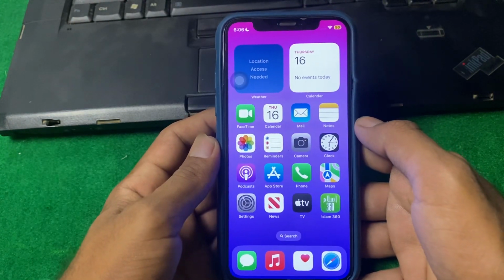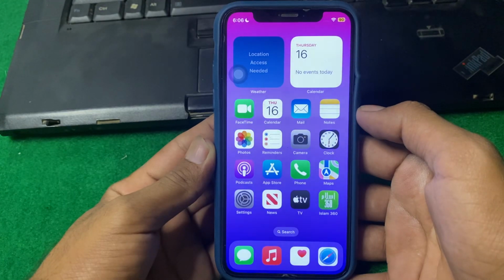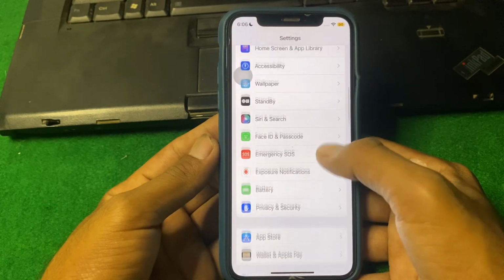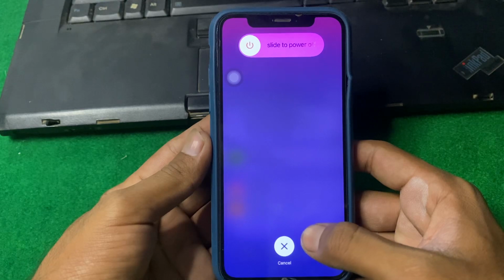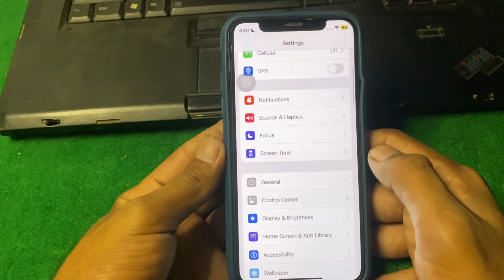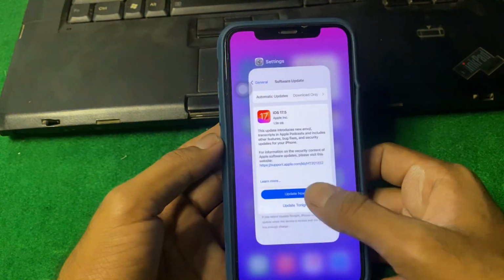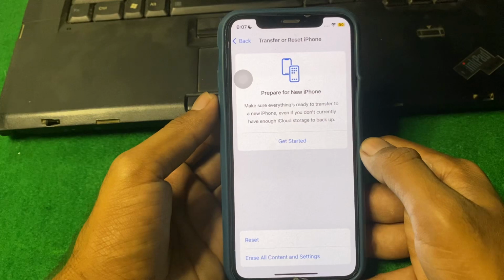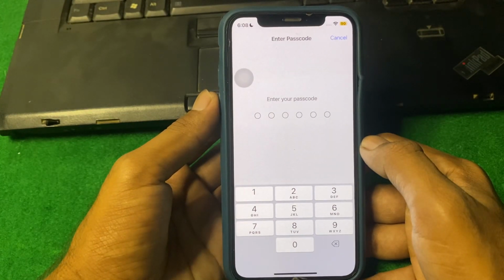How to Fix FaceTime Not Working Issue On iPhone | 2024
Hi everyone in this video you will learn how to fix facetime not working issue on iPhone